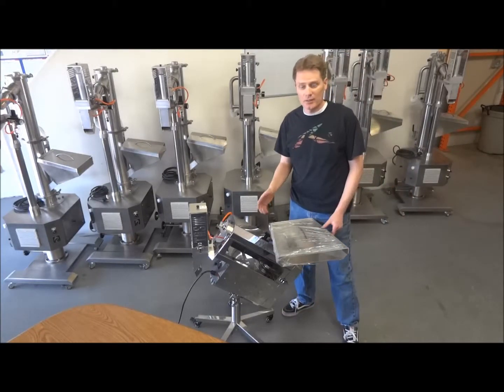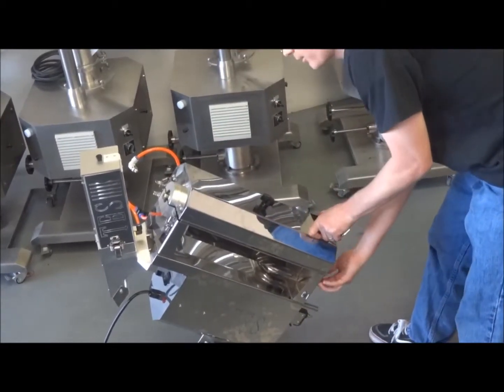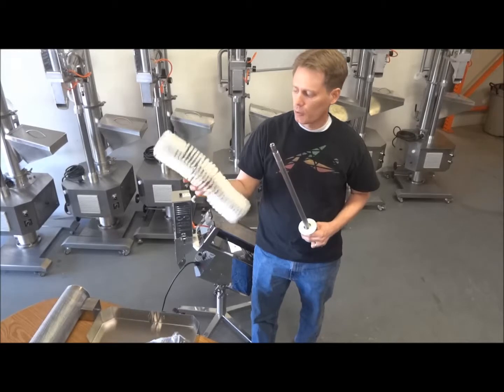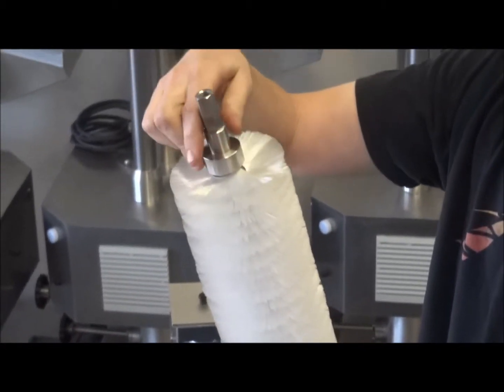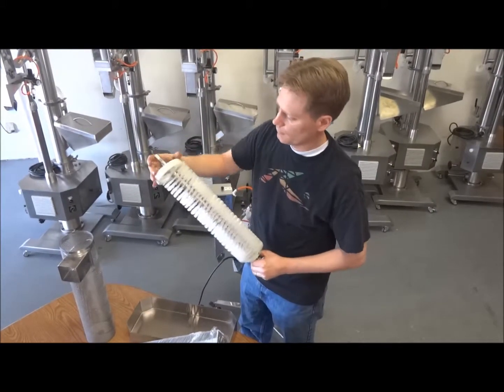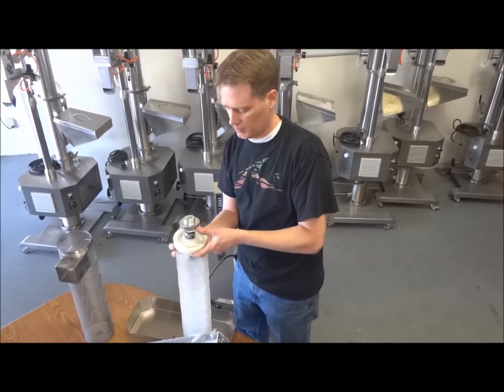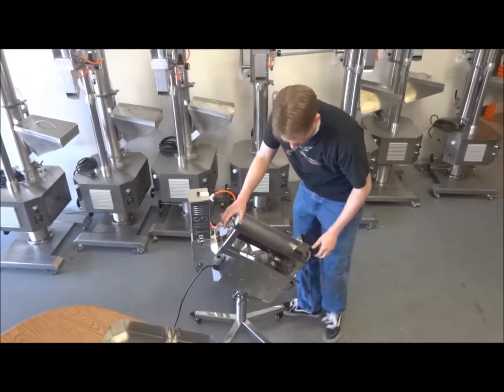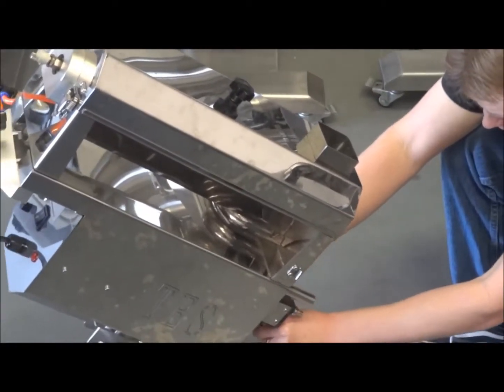TES Training: TCP Capsule Polisher Disassembly & Reassembly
How to disassemble and reassemble a TES Equipment Supplier TCP Capsule Polisher.